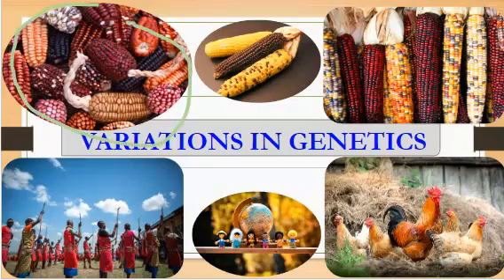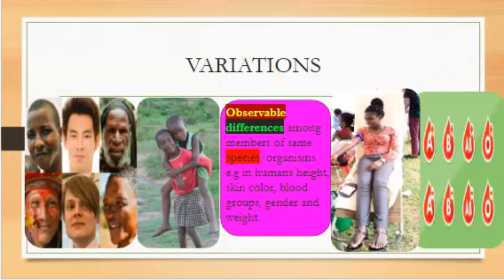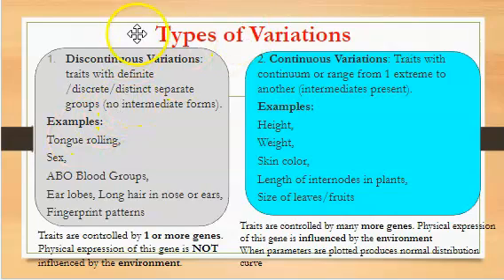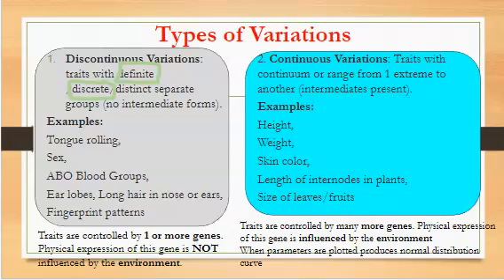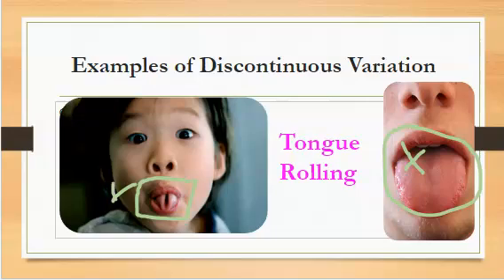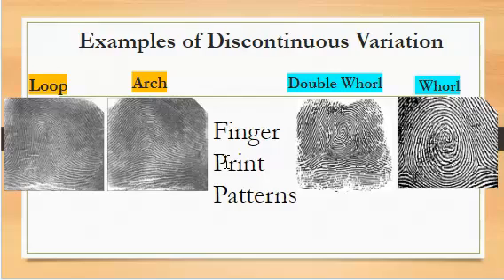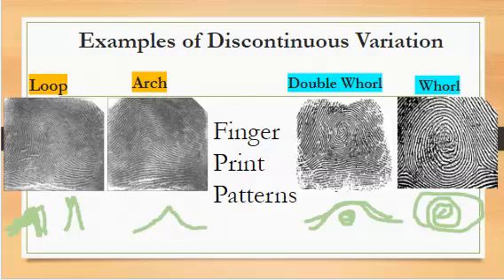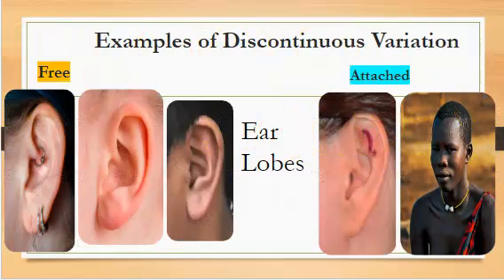Variations in Genetics |Discontinuous Variation | Examples | Genes | DNA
Introduction to Variation - Discontinuous Variation